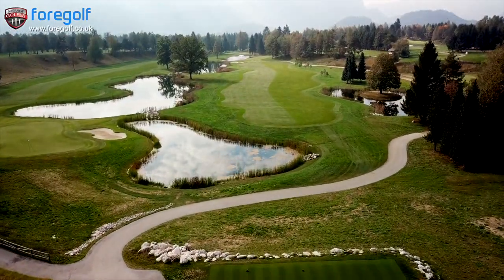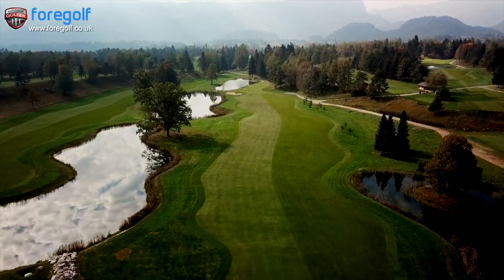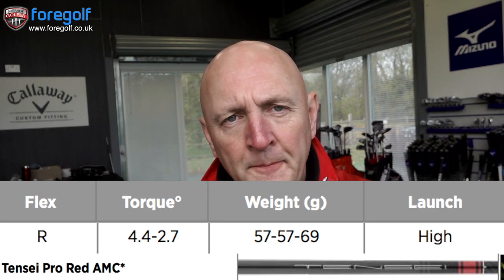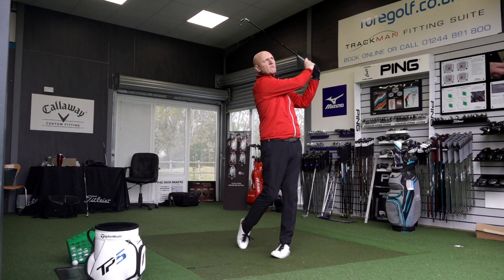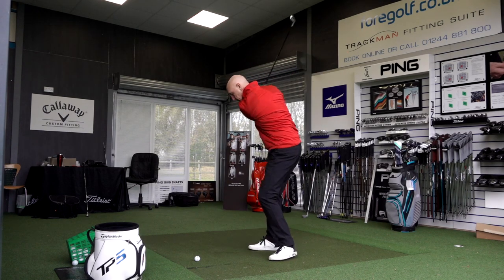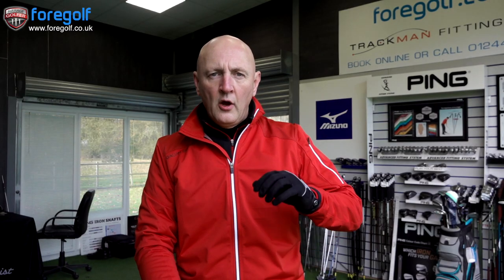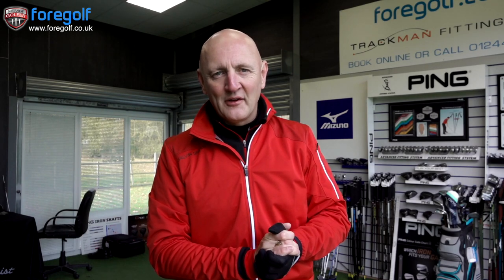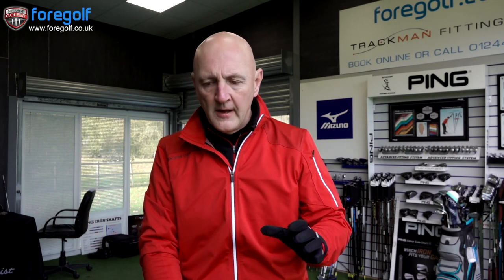Graphite V Steel shaft in Irons? Game changer?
This week I compare graphite shaft to steel shaft in irons using the Titleist AP3 head, custom fit golf clubs may have a new option.